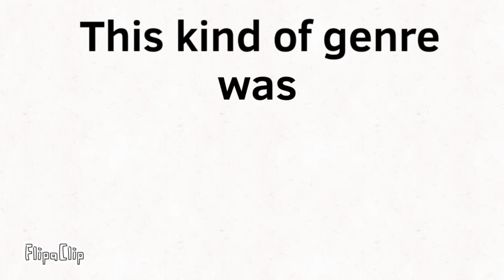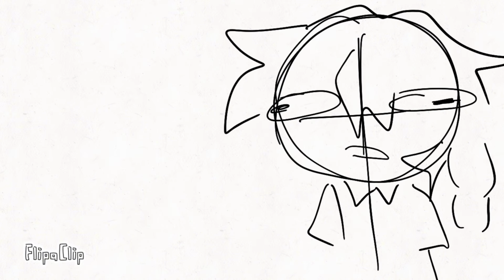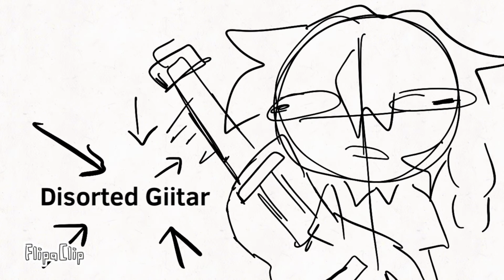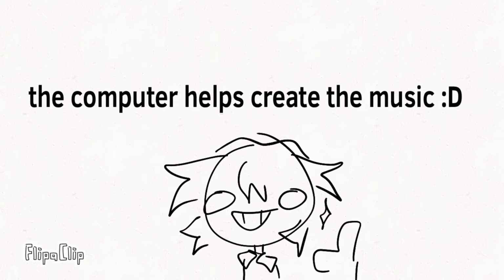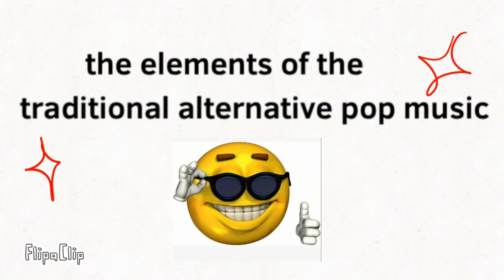No.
School project.